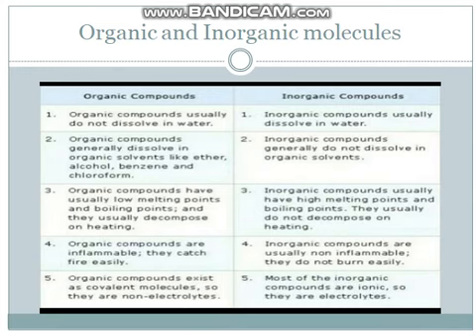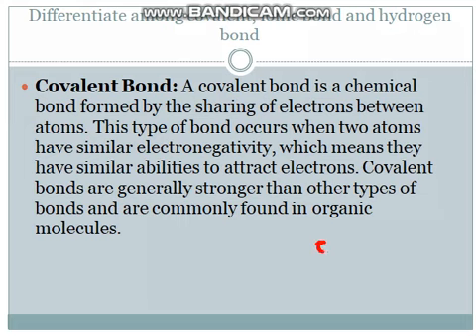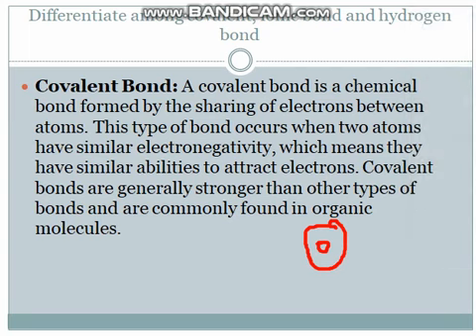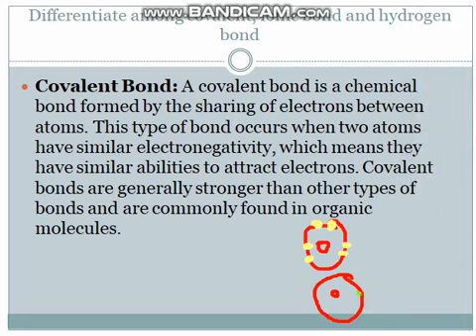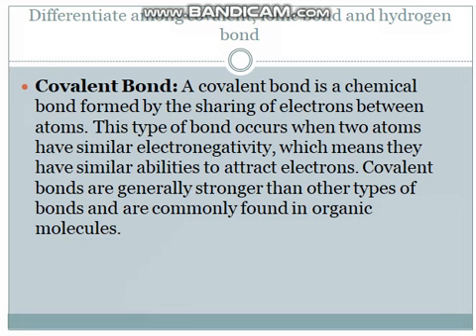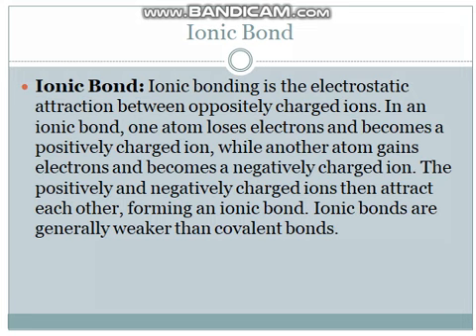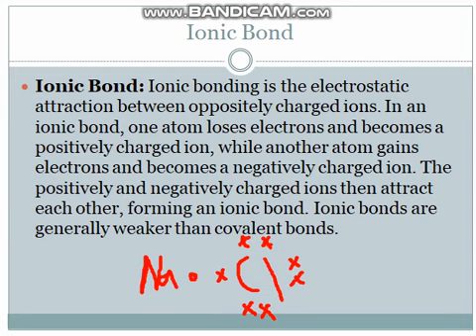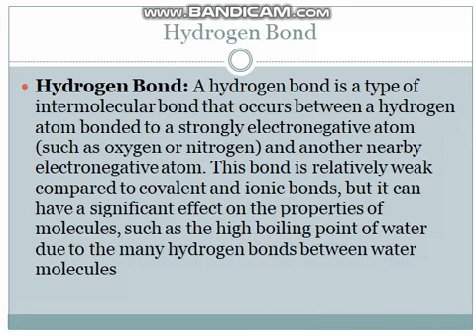Chapter 2 Biomolecules SLO 2.1.3 & 2.1.4 AKU Test English